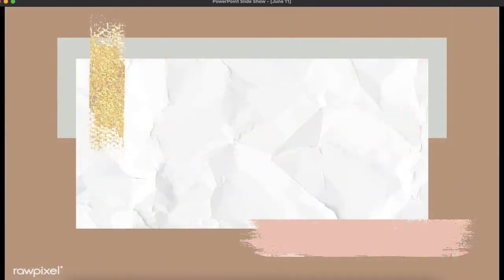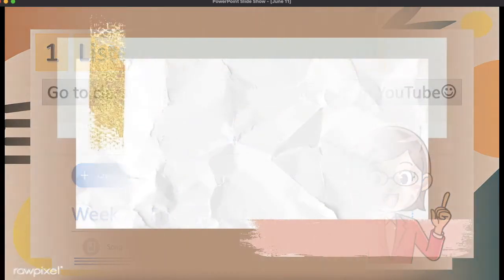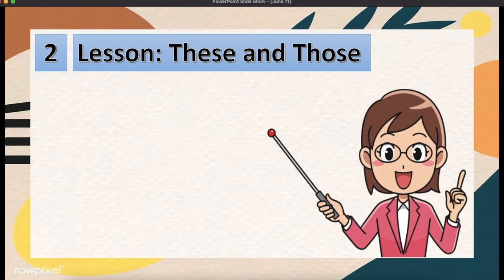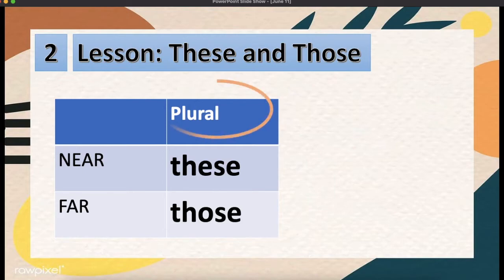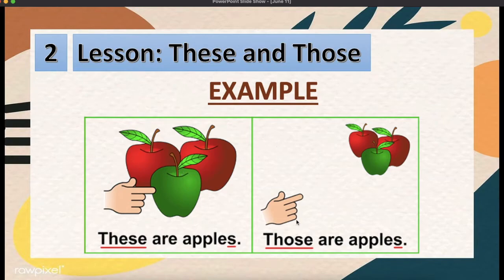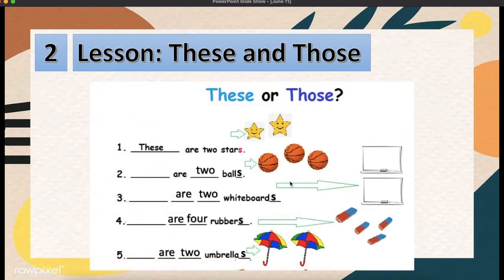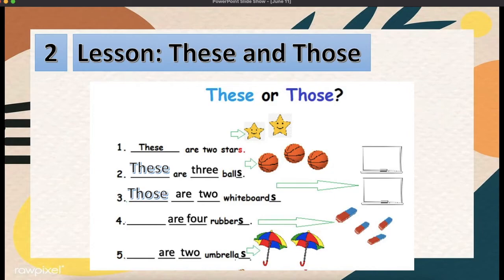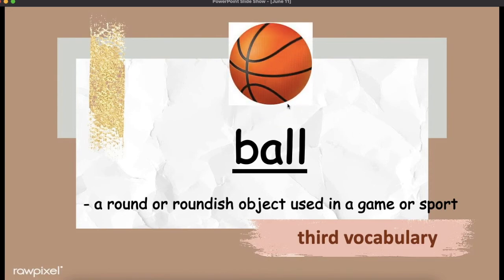Week 2 - Friday (June 11)